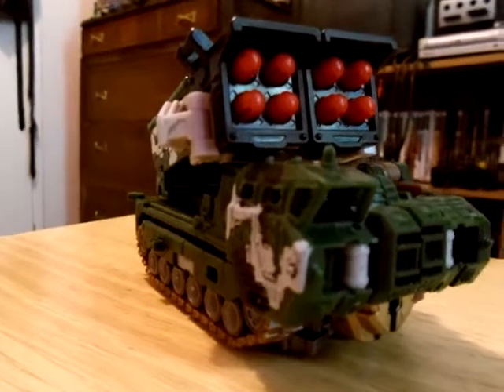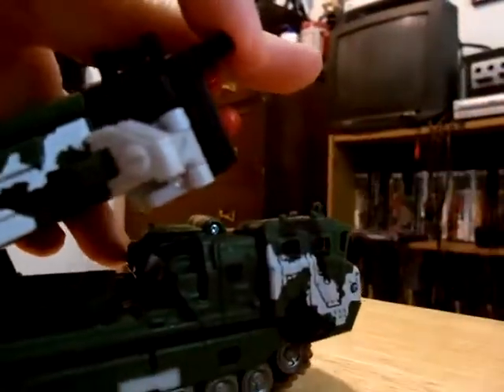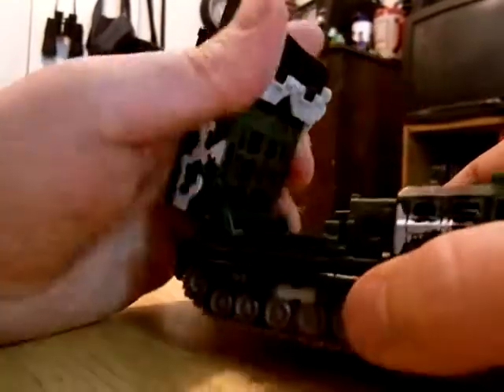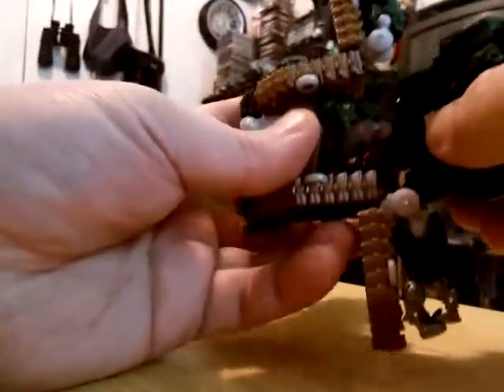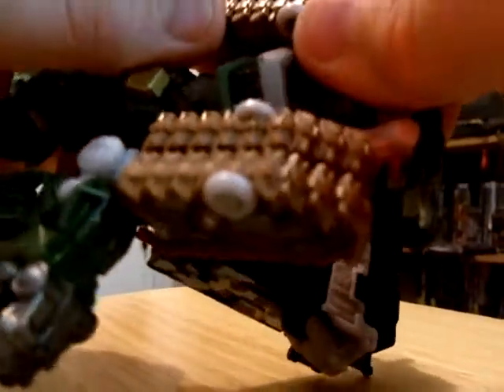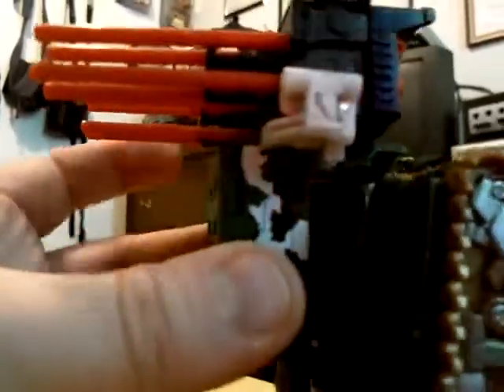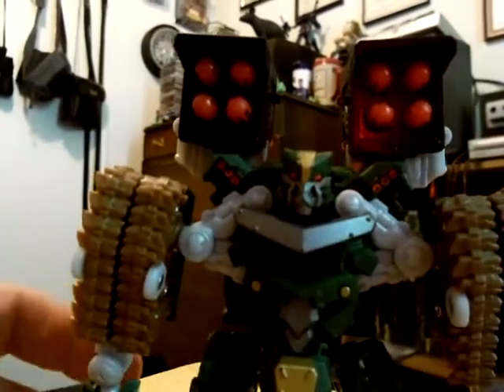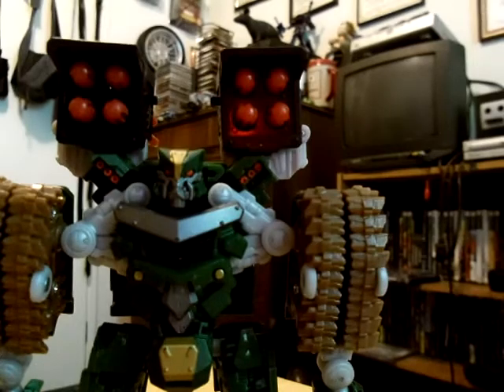"Transformers: Hunt For The Decepticons" Hailstorm review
This bad ass Decepticon is ready to blow Ironhide to kingdom come!